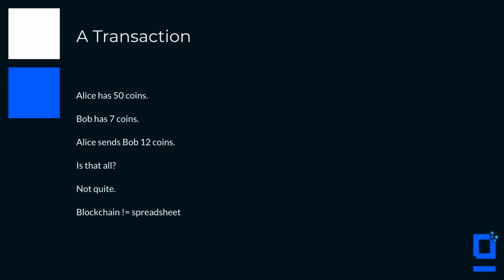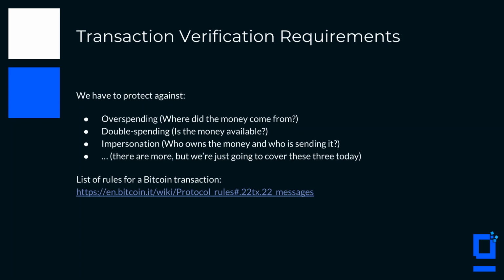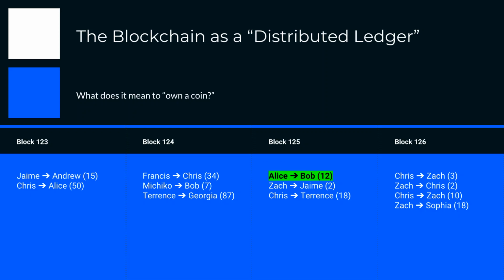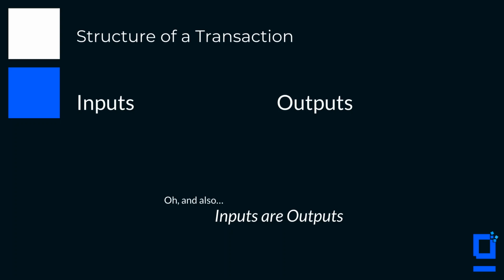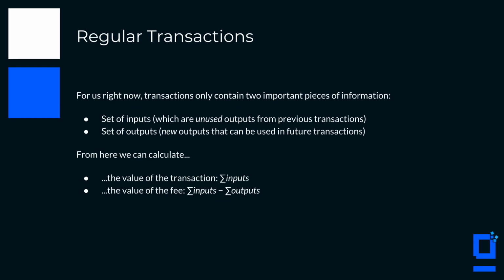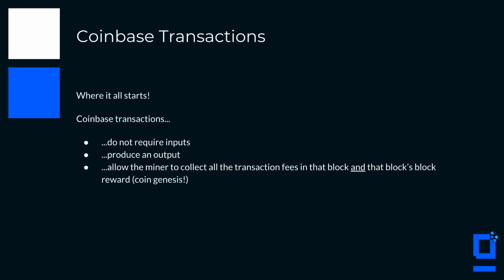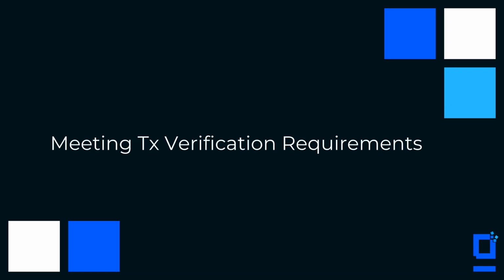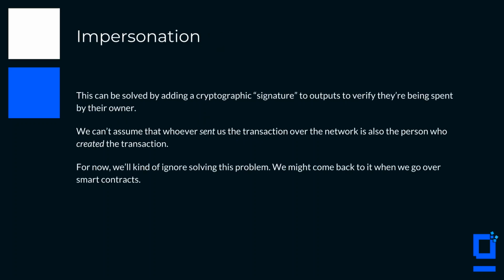Adding Transactions to the Blockchain: Concepts - Blockchain in Rust #04: Transactions 1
What does it mean to own a Bitcoin? How do transactions work on the blockchain? In this concept video (no coding!) we'll go over the basics of how and why transactions work on the blockchain.

Timestamps
00:40 Example transaction
01:45 Transaction verification requirements
04:55 The blockchain as a "distributed ledger"
06:12 Structure of a transaction
08:09 Regular transactions
10:30 Coinbase transactions
12:10 Transactions: Bad Artwork
12:50 Recap
13:24 Meeting tx verification requirements
13:38 Overspending
14:10 Double spending
15:36 Impersonation
16:58 Further reading

GeekLaunch produces educational videos covering such topics as Linux, web development (including HTML5, CSS 3, JavaScript, and PHP), tips for power users, among many others.